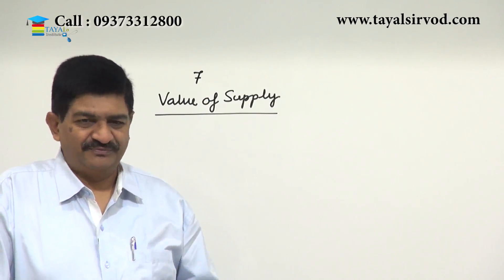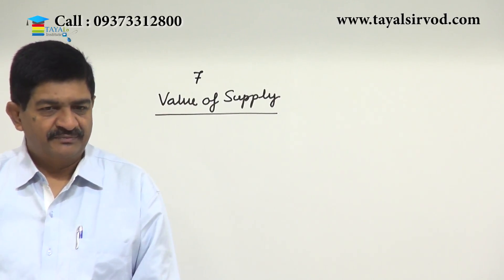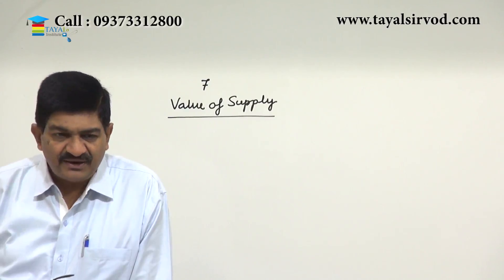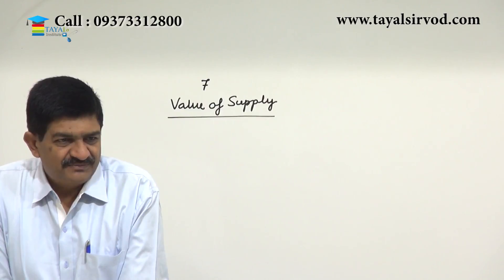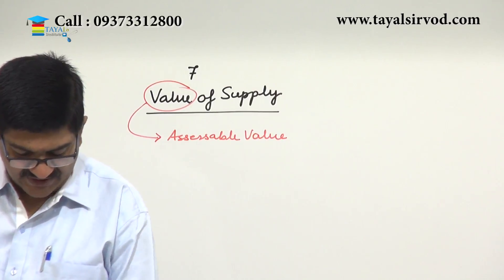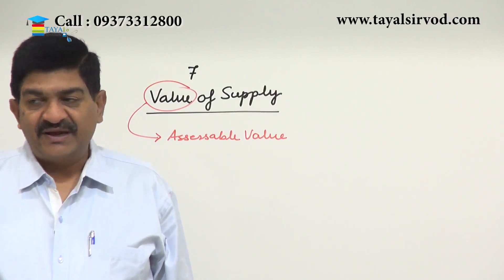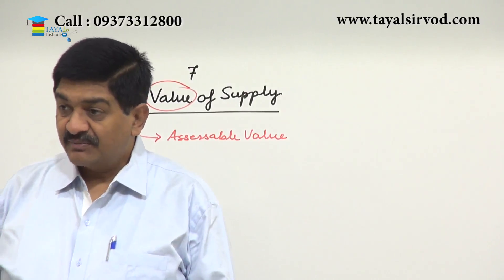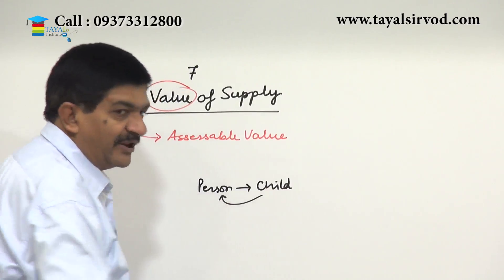Value of Supply Lecture By Prof. Rajesh J Tayal For CA Final